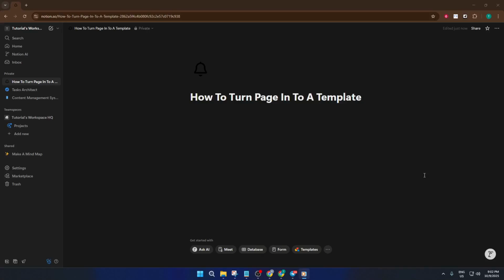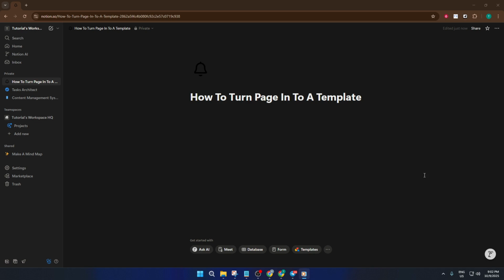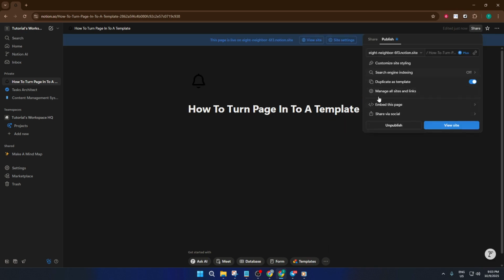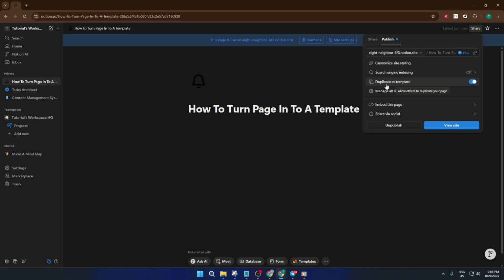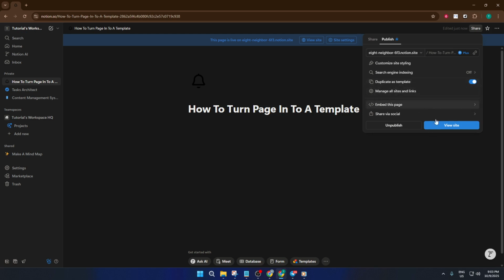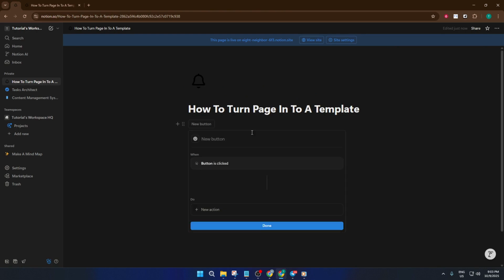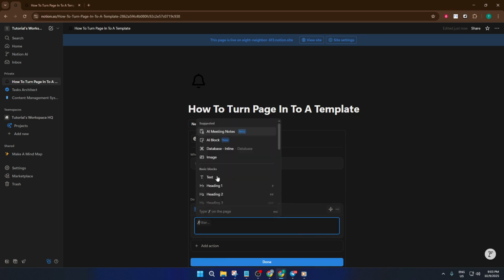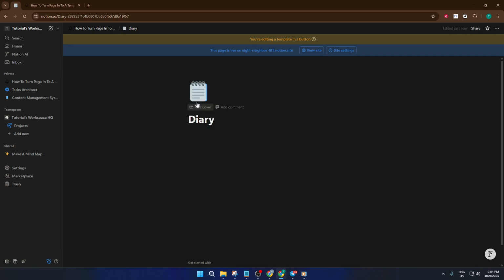How to Turn a Page into a Template in Notion (Step-by-Step)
This clear, practical tutorial shows you how to turn a page into a template in Notion. You’ll see the settings, tools, and steps that matter so you can complete the task without unnecessary guesswork. Notion menus can vary slightly by device, plan, and workspace configuration, so the walkthrough also explains what to look for if your screen appears different.

In this video, you'll learn how to:

✅ Plan the page, database, template, or block structure needed to turn a page into a template in Notion